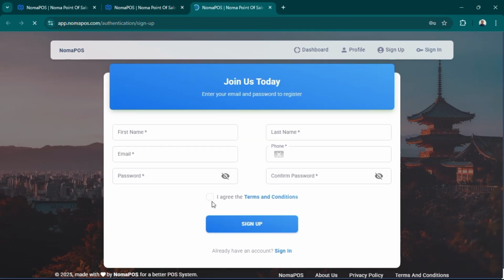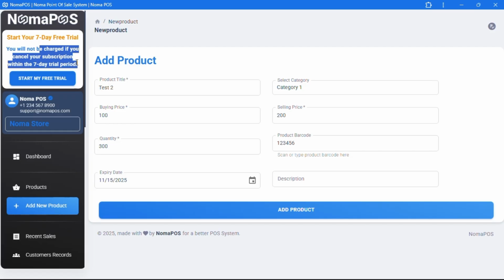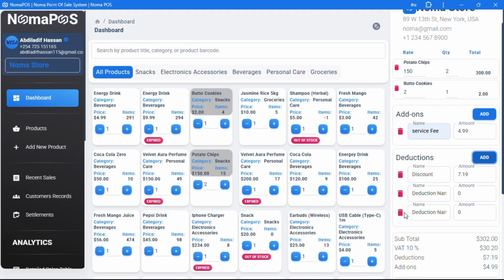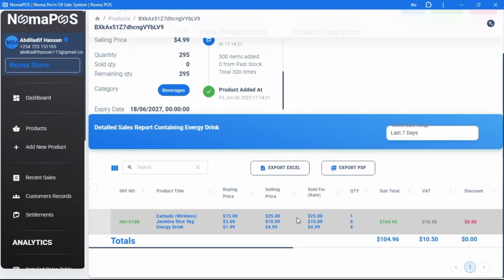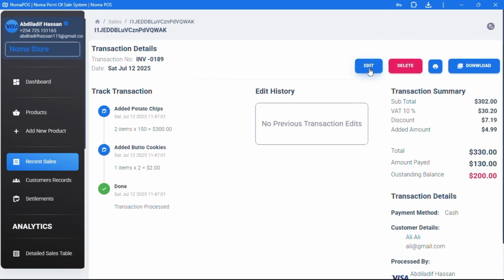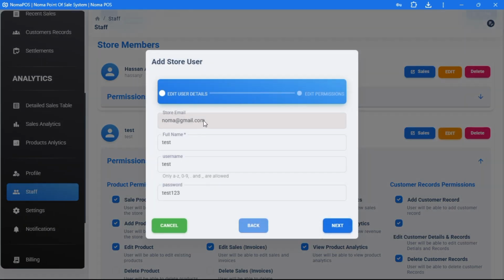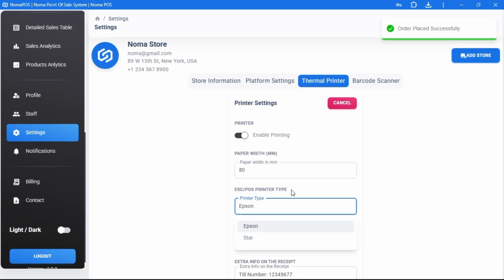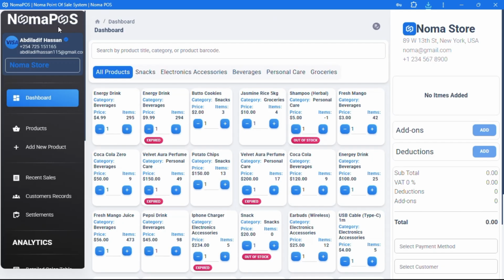NomaPOS: How to setup and use NomaPOS, Step-by-step Guide.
Elevate your retail or wholesale business with NomaPOS—your all-in-one cloud-based point-of-sale solution. See how you can:

📊 Gain instant insights on your Real-Time Sales Analytics

💸 Track every sale live with our Sales Table

📦 Unlimited products and Inventory Management

👥 Integrated Customer Management and Invoicing

🔐 Empower your team with custom roles & permissions

🏬 Manage multiple stores seamlessly from one screen

☁️ Real-Time Automatic Cloud & Multi-Device Synchronization

📱 Access your POS on web, tablet & mobile, online or offline.

Ready to transform your store?